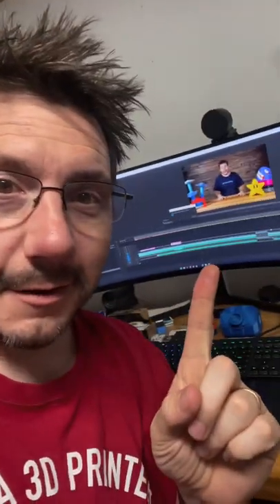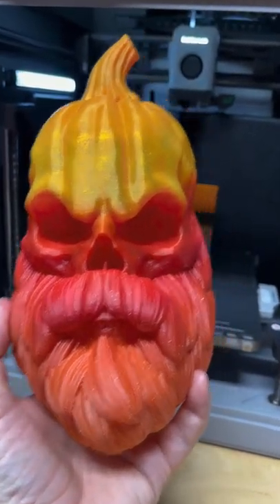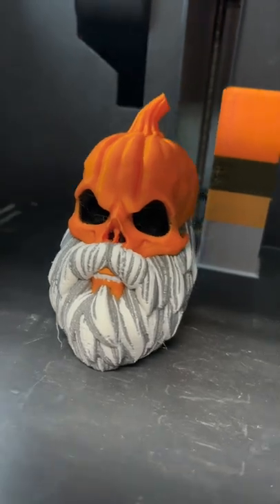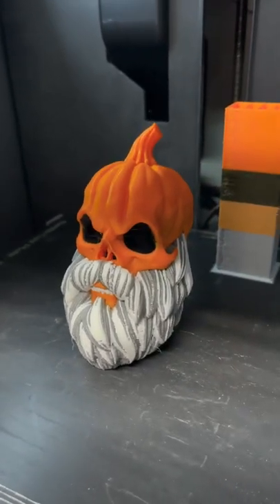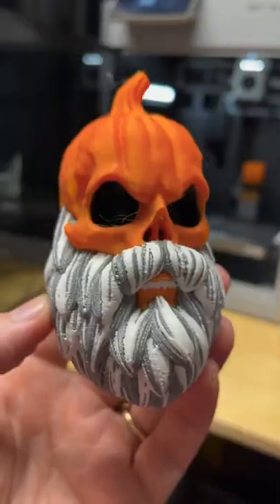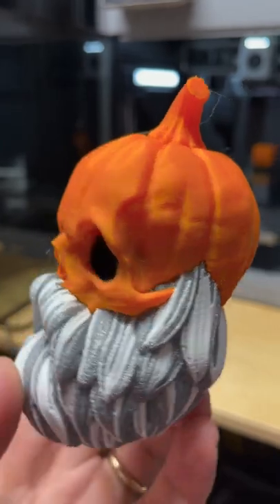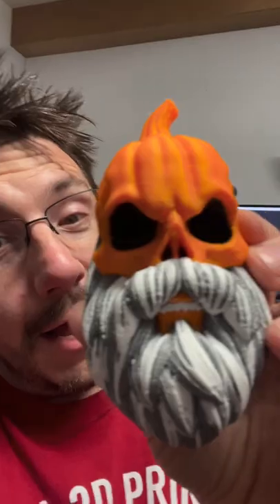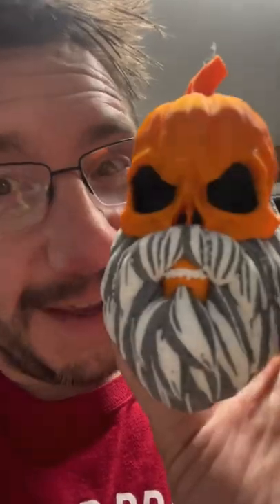Bearded Pumpkin Skull IN 4 COLORS?!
The ROGI STUDIOS Bearded Pumpkin Skull in 4 COLORS on the @BambuLab X1 Carbon!